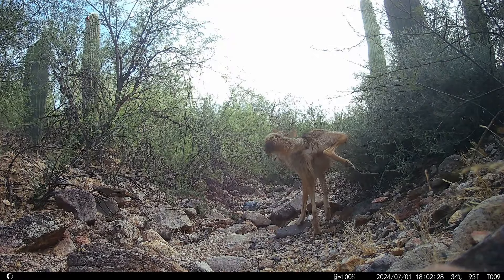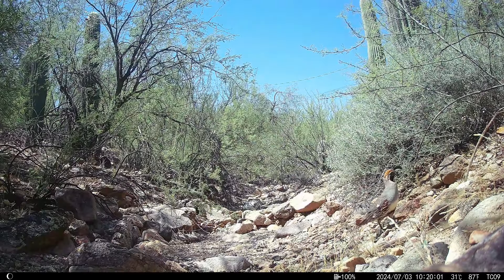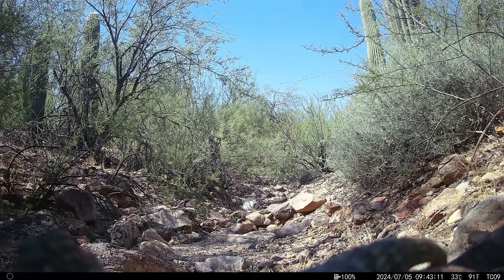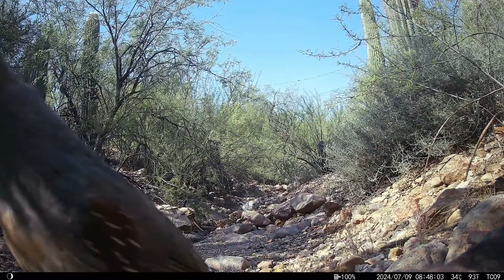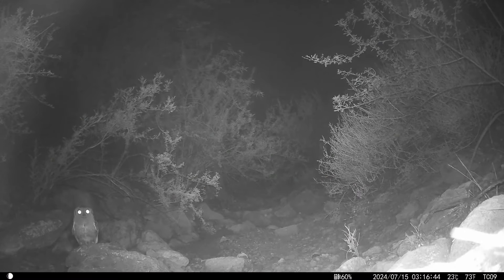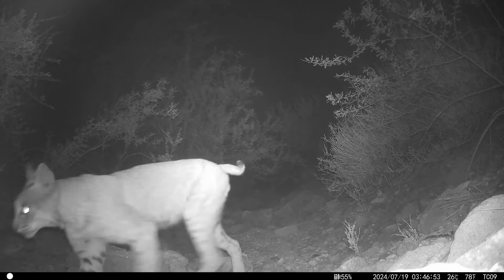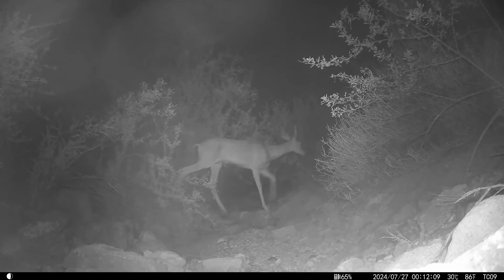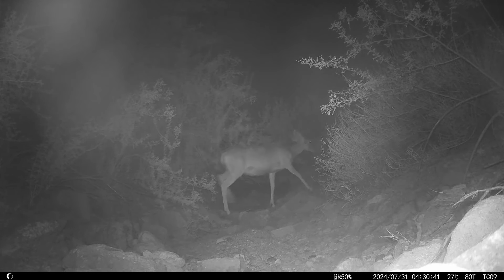Desert Trail Cam, July 2024 - Hot in Tucson with a raccoon duo, bobcats, coyotes, and an owl.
One of my cams blew over this month, so this installment features only one camera angle. That's OK, though, because it caught a lot of interesting animals. A pair of raccoons appears twice!

In other trail cam news, I was interviewed for a BBC Global article on trail cams. It's called "At-home trail cameras" and it's by Hilary Hattenbach.